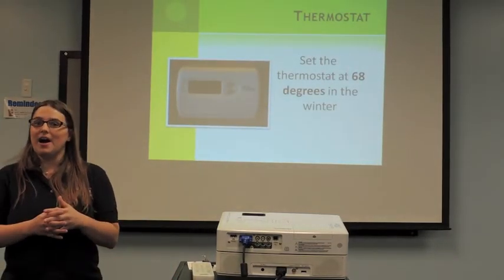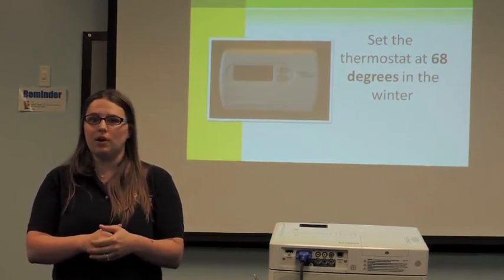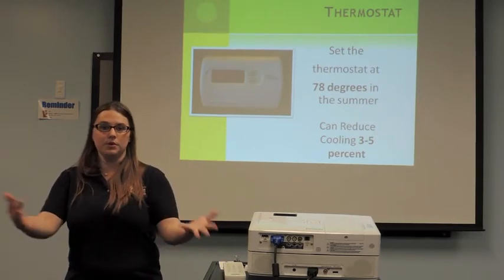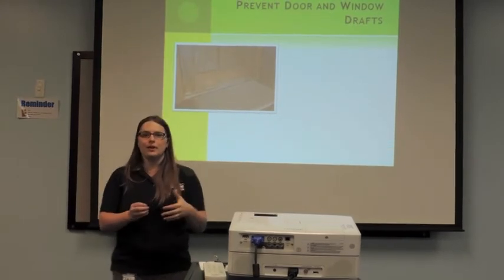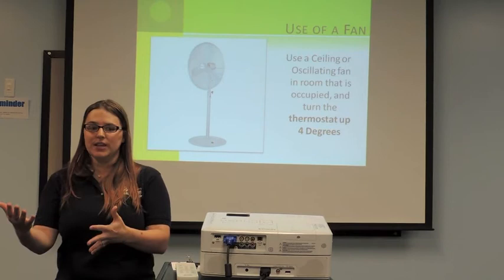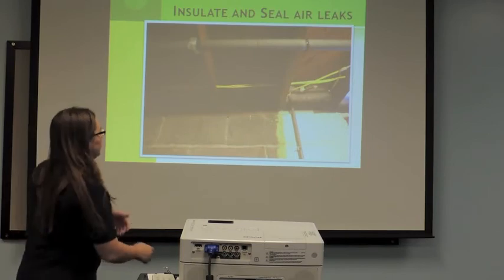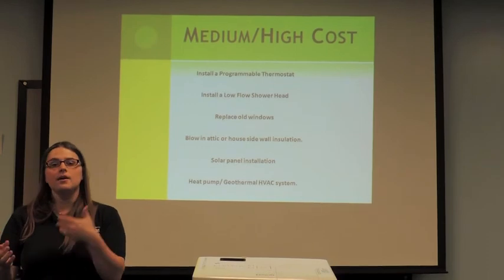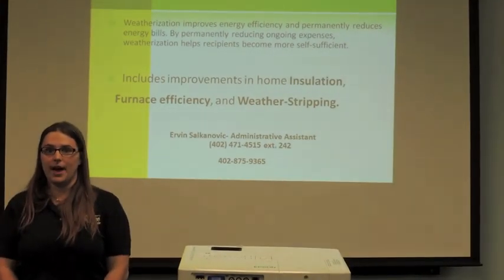Final Energy Efficiency Workshop